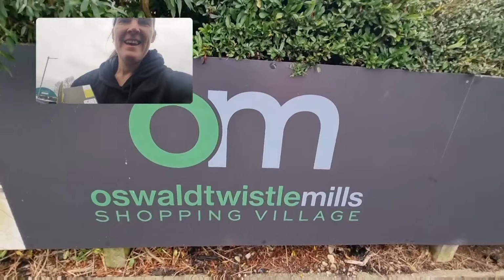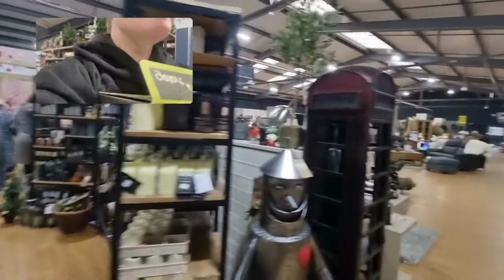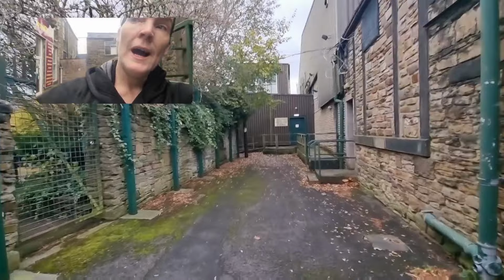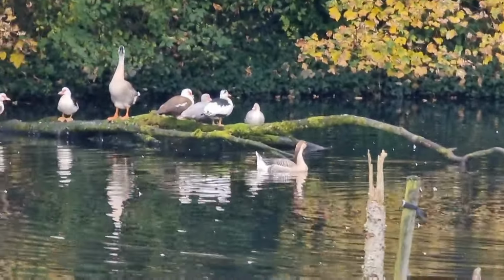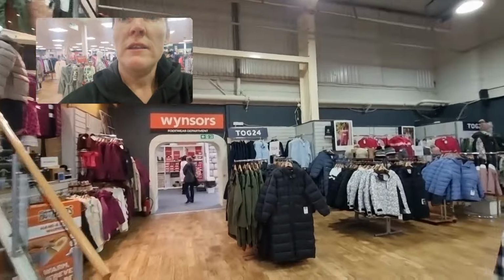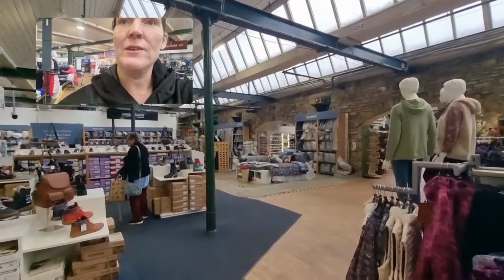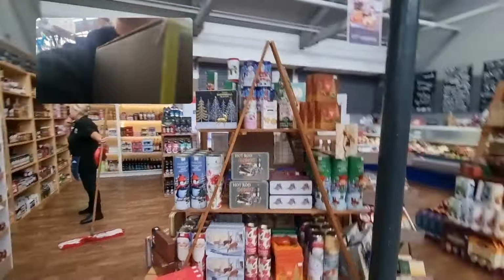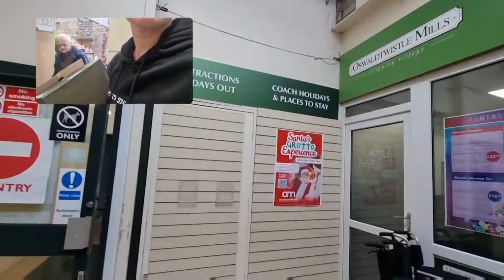Very Disappointed with How much Oswaldtwistle Mills Has Changed Over the Years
What was once A Cotton Mill Then Later transformed into a shopping Outlet has very much changed over the years not only the layout but the removal of much loved Sweet Shop and Factory